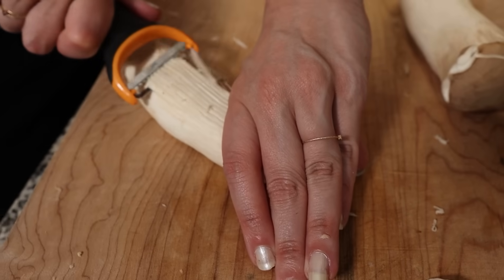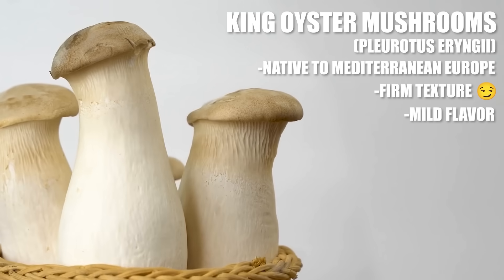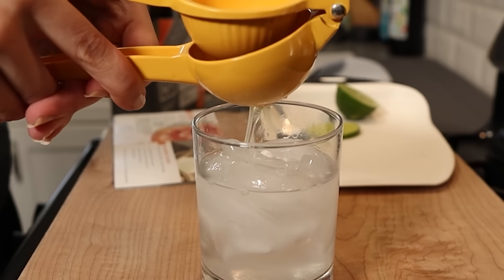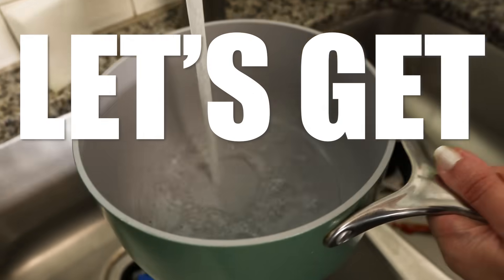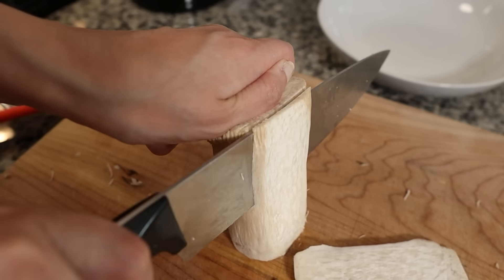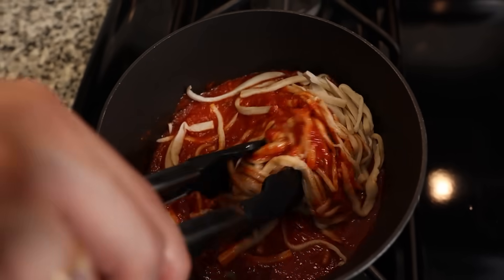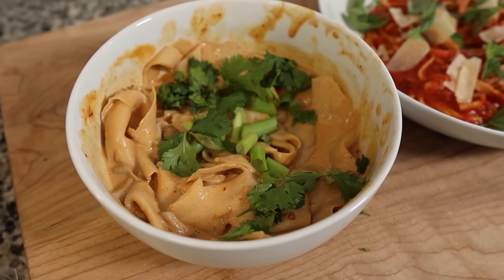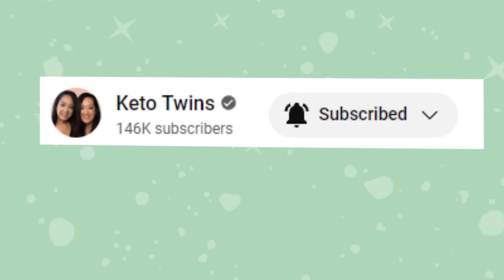You’ve Never Seen a Keto Noodle Like This Before…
Grapefruit Salt is back for a limited time!

Peanut sauce to use with the wider mushroom noodles
1/3 cup smooth peanut butter
5 tablespoons of water
1 tsp chile garlic sauce
1 tbsp swerve brown sugar replacement
2 teaspoons soy sauce
1 teaspoon red thai curry paste
1 tablespoon lime juice
1 tablespoon rice wine vinegar